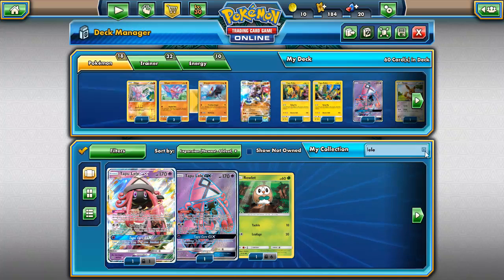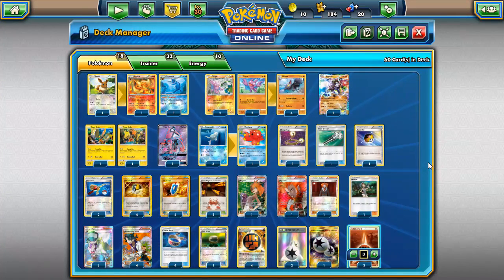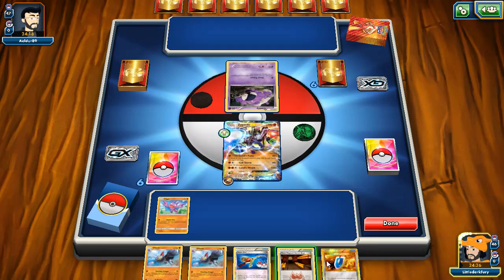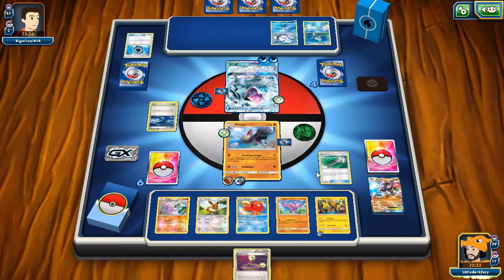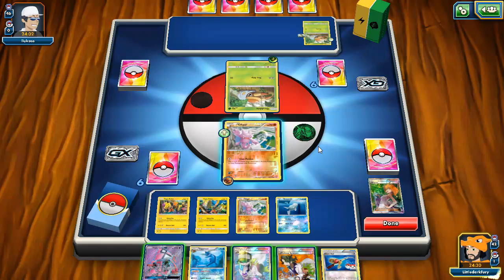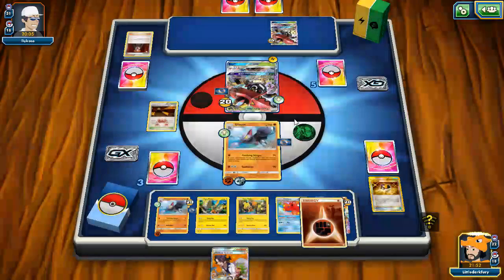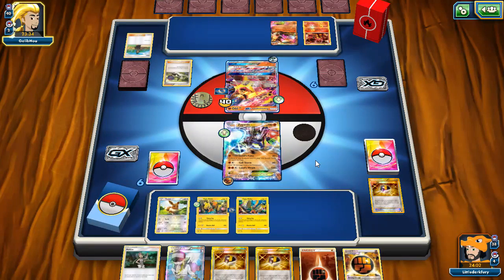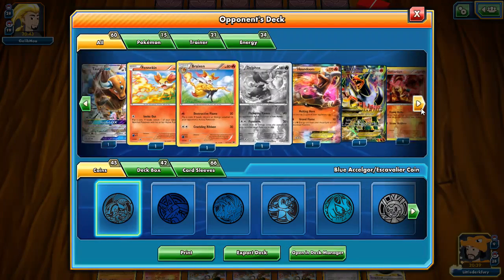PTCGO Guardians Rising Gliscor Deck! Power, Fun Fighting Rogue Deck! Pokemon TCG Online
In today's PTCGO video we look at a new rogue gliscor deck! Gliscor's Finishing Stinger attack is our main attack for 1 energy you do 70 damage if they're damaged so we use baby tapu koko to spread and magmas base :D

#Pokémon - 18

* 1 Eevee AOR 63
* 2 Gligar GRI 67
* 2 Gligar ROS 36
* 4 Gliscor GRI 68
* 1 Zygarde-EX FAC 54
* 1 Flareon AOR 13
* 1 Tapu Koko PR-SM SM31
* 1 Tapu Koko PR-SM SM30
* 1 Tapu Lele-GX GRI 137
* 1 Vaporeon AOR 22
* 2 Remoraid BKT 32
* 1 Octillery BKT 33

* 4 Professor Sycamore STS 114
* 4 Ultra Ball PLF 122
* 2 Lysandre AOR 78
* 2 Super Rod NVI 95
* 1 Escape Rope PLS 120
* 1 Field Blower GRI 125
* 3 Team Magma's Secret Base DCR 32
* 4 VS Seeker ROS 110
* 1 Brigette BKT 161
* 3 N NVI 101
* 1 Mallow GRI 127
* 4 Choice Band GRI 121
* 1 Float Stone PLF 99
* 1 Level Ball NXD 89

#Energy - 10

* 3 Fighting Energy HS 120
* 3 Double Colorless Energy GRI 166
* 4 Strong Energy FFI 104